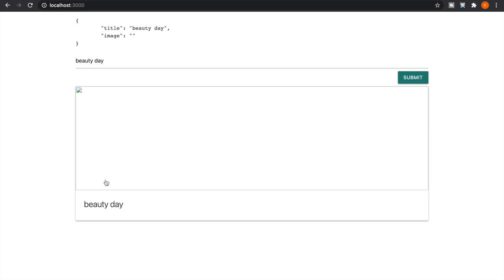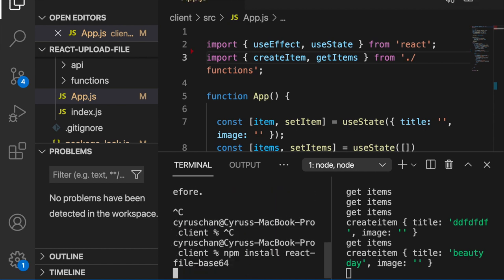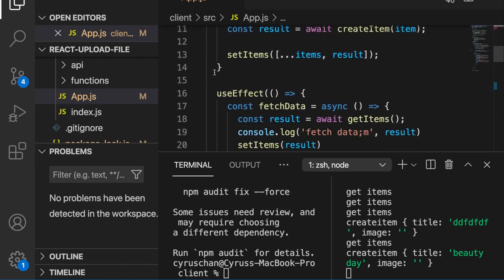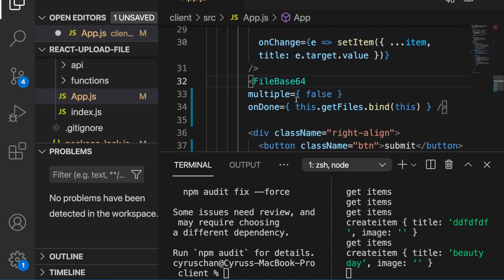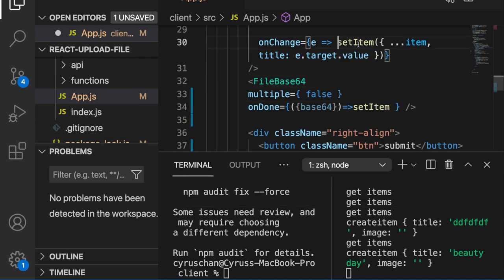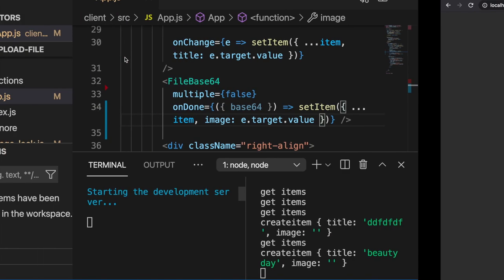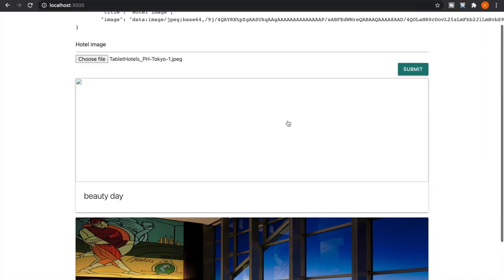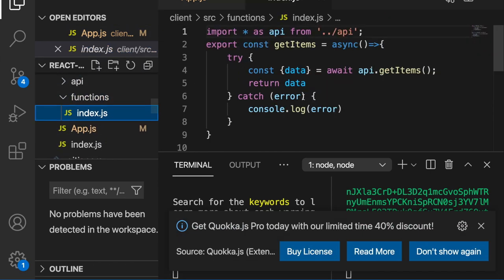MERN Stack | React upload image file to MongoDB base64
In this video, we are going to upload image file to MongoDB. This will store the base64 and record it in MongoDB.

🔥Complete Courses🔥
React native Expo for multiplatform mobile app development

Macbook Pro

Camtasia

mern stack
react file upload